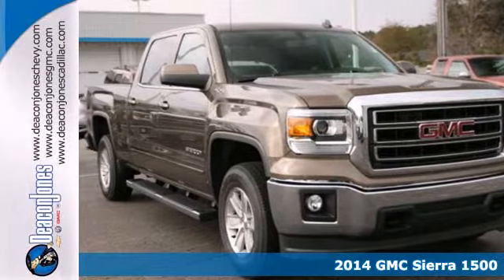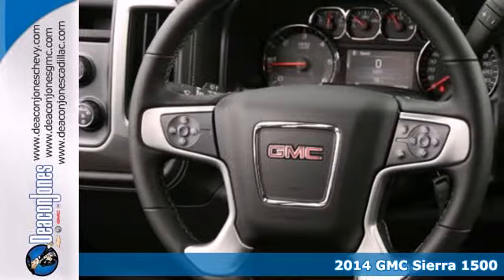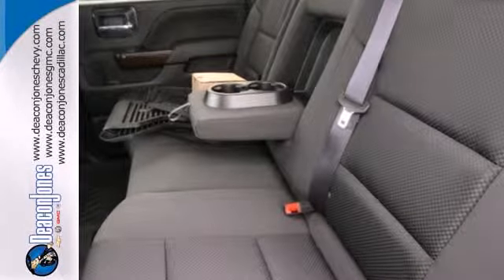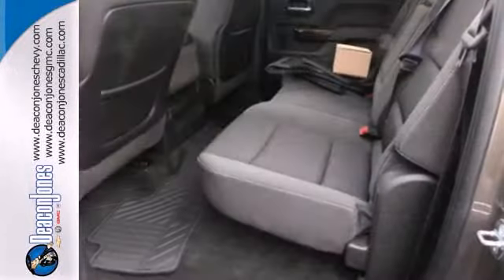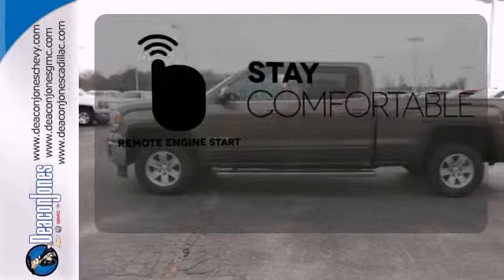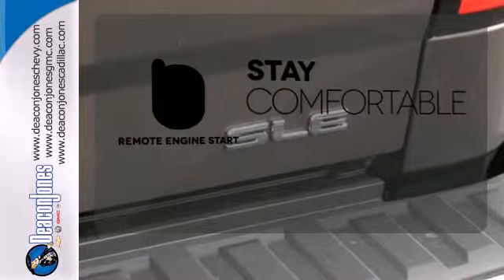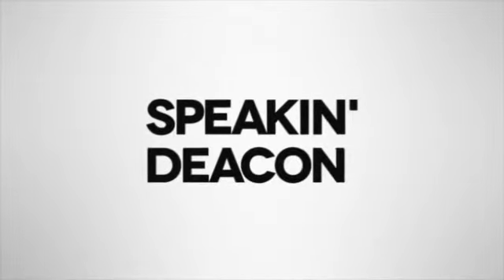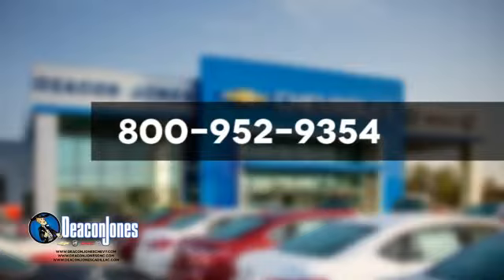2014 GMC Sierra 1500 Smithfield NC Selma, NC #340173 - SOLD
Year: 2014
Make: GMC
Model: Sierra 1500
Trim: 4WD Crew Cab 153.0 SLE
Engine: 5.3L 8 Cylinder Engine
Transmission: AUTOMATIC
Color: BRONZE ALLOY METALLIC
Interior: JET BLACK
Stock #: 340173
EPA 22 MPG Hwy/17 MPG City! Satellite Radio, Back-Up Camera, Heated Mirrors, Onboard Communications System, CD Player, iPod/MP3 Input, SLE VALUE PACKAGE. BRONZE ALLOY METALLIC exterior and JET BLACK interior, SLE trim CLICK NOW! KEY FEATURES INCLUDE: Heated Mirrors, 4x4, Back-Up Camera, Satellite Radio, iPod/MP3 Input, CD Player, Onboard Communications System, Aluminum Wheels MP3 Player, Privacy Glass, Keyless Entry, Steering Wheel Controls, Electronic Stability Control. OPTION PACKAGES: ENGINE, 5.3L ECOTEC3 V8 WITH ACTIVE FUEL MANAGEMENT Direct Injection and Variable Valve Timing, includes aluminum block construction with Flex Fuel capability, capable of running on unleaded or up to 85% ethanol (355 hp [265 kW] @ 5600 rpm, 383 lb-ft of torque [518 Nm] @ 4100 rpm; more than 300 lb-ft of torque from 2000 to 5600 rpm), TRAILERING EQUIPMENT includes trailer hitch, 7-pin and 4-pin connectors, SLE VALUE PACKAGE includes (AG1) driver 10-way power seat adjuster with (AZ3) seats only, (BTV) Remote vehicle starter system, (T3U) front fog lamps, (UG1) Universal Home Remote, (C49) rear-window defogger, (KI4) 110-volt AC power outlet, (CJ2) dual-zone climate control and (Z82) trailering equipment, REMOTE VEHICLE STARTER SYSTEM, SLE CONVENIENCE PACKAGE includes (JF4) power-adjustable pedals, (UD7) Rear Park Assist and (C49) rear-window defogger, LPO, ALL-WEATHER FLOOR MATS, FRONT AND REAR. SLE with BRONZE ALLOY METALLIC exterior and JET BLACK interior features a V6 Cylinder Engine with 285 HP at 5300 RPM*. EXPERTS REPORT: CarAndDriver.com explains It's big Great Gas Mil

Address:
1115 North Bright Leaf Blvd